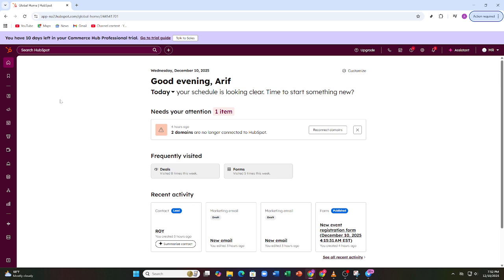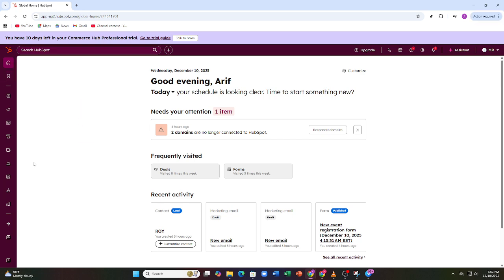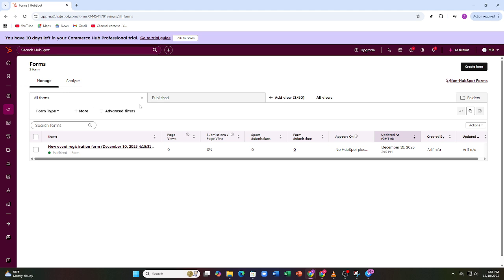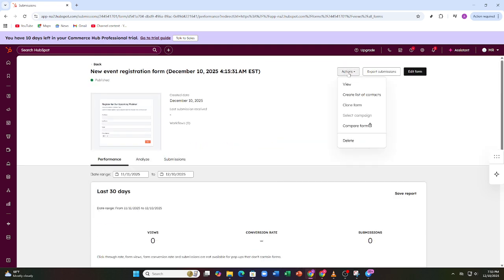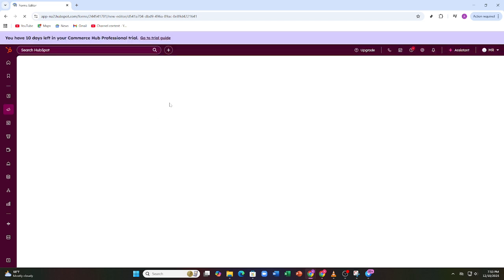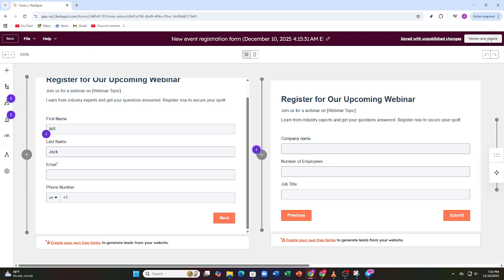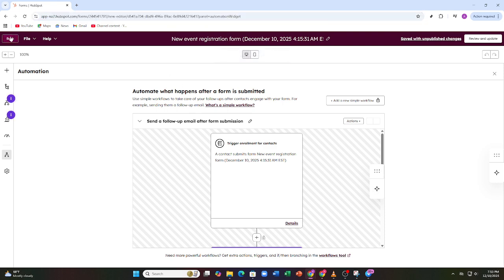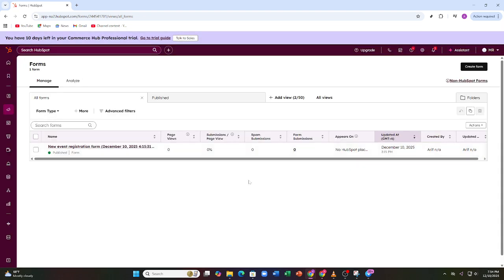How to Find Form Id Hubspot Full 2026 Guide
Learn how to find your Form ID in HubSpot with this Full 2026 Step-by-Step Guide.
This tutorial shows you how to locate the Form ID for any HubSpot form, whether it's a standalone form, a pop-up form, or an embedded form used on your website.
You’ll learn how to access the form’s details panel, find the embed code, copy the Form GUID, and use it for API integrations, tracking, automation, and embedding forms manually.
This guide also covers how to fix issues like missing form IDs, embed errors, and forms not tracking properly.
Perfect for marketers, developers, website owners, and HubSpot users who want full control over form tracking and integrations in 2026.